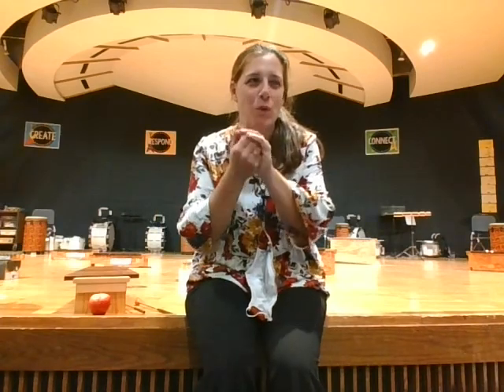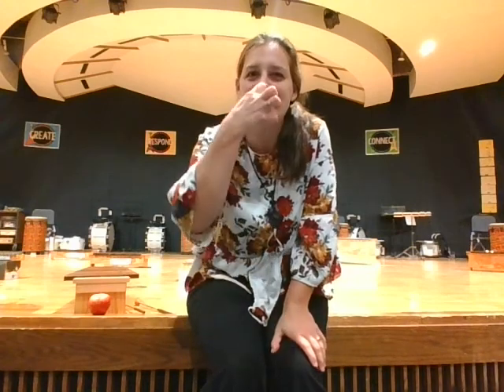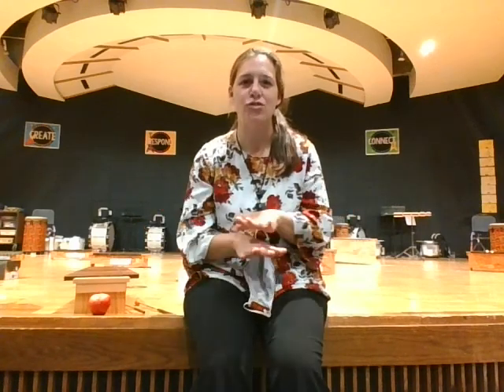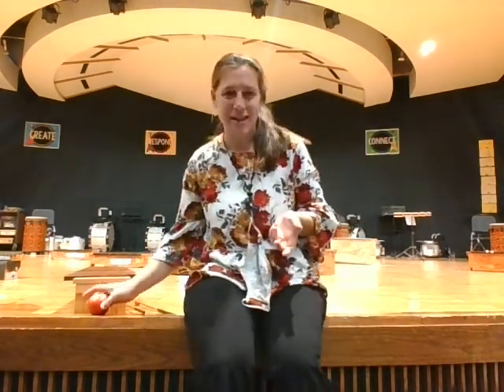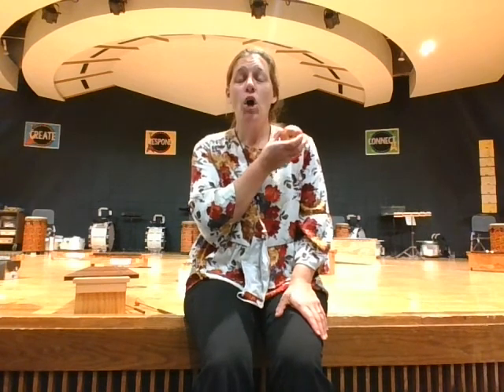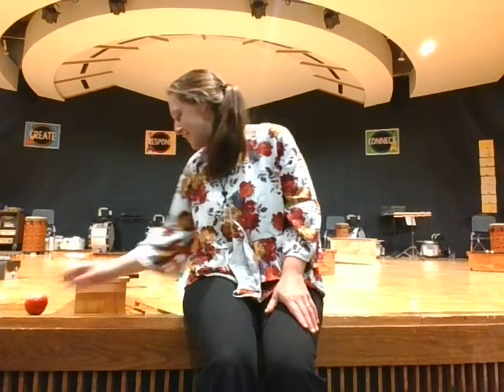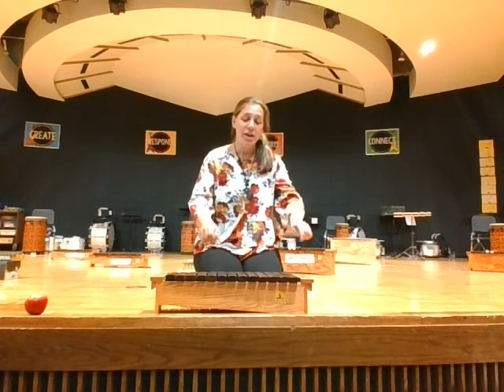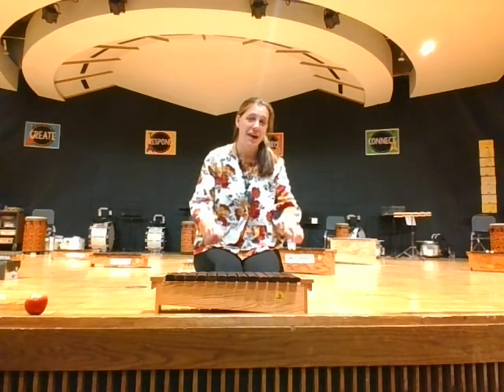Apple Tree Song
Steady Beat